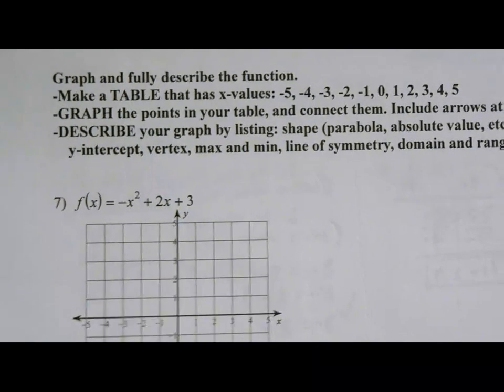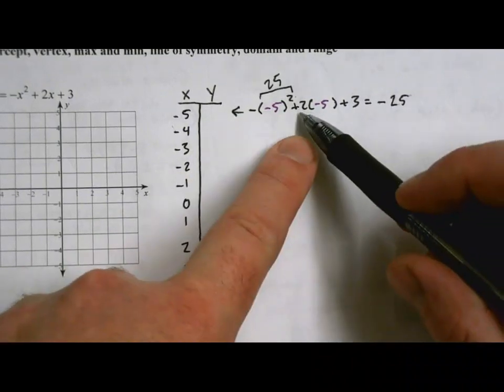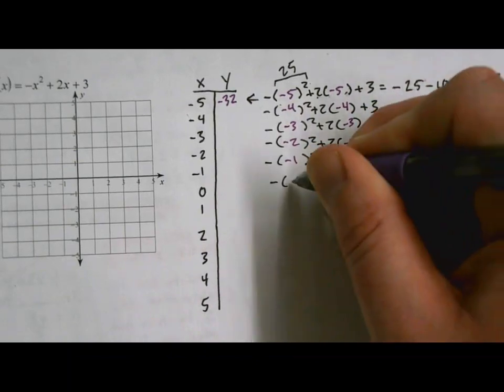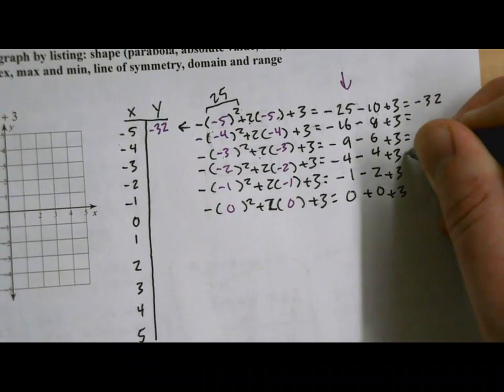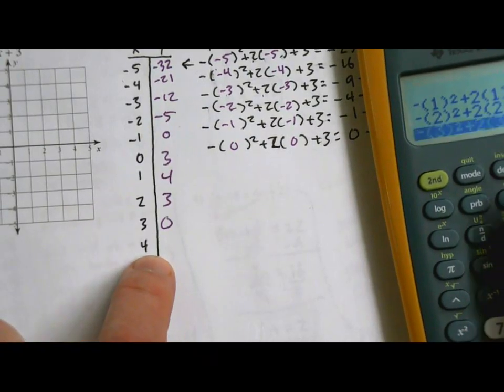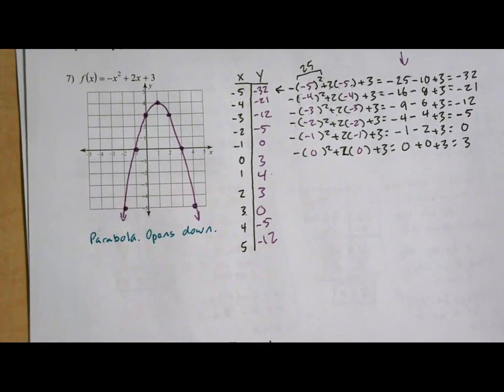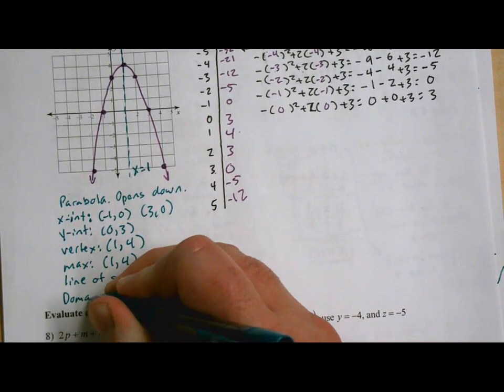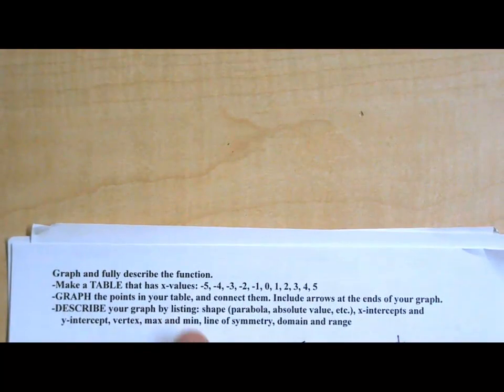Graph and Describe a Function